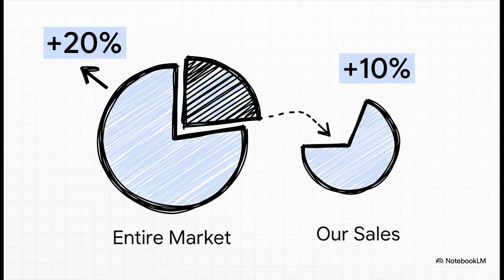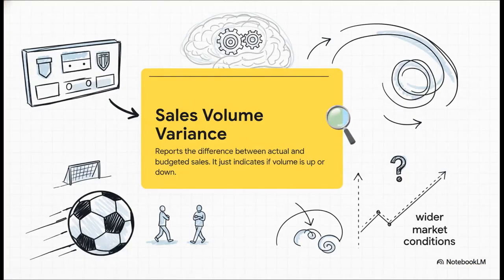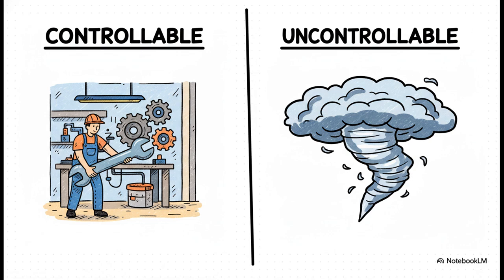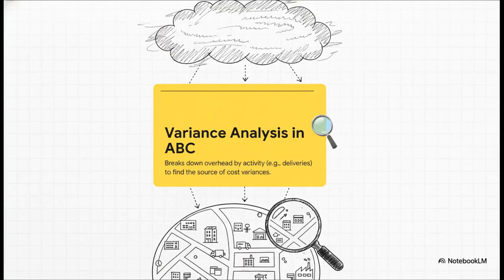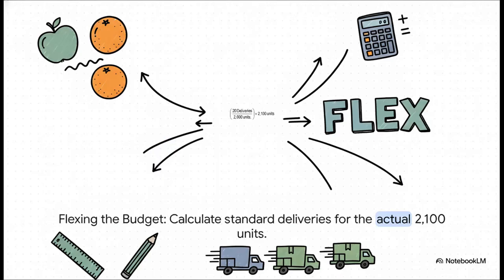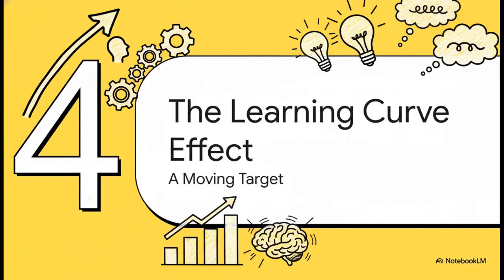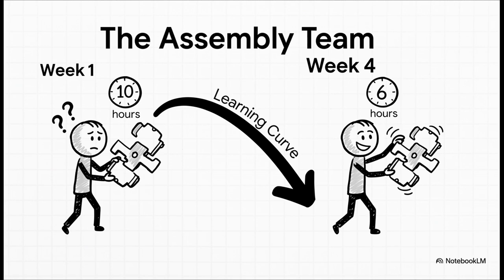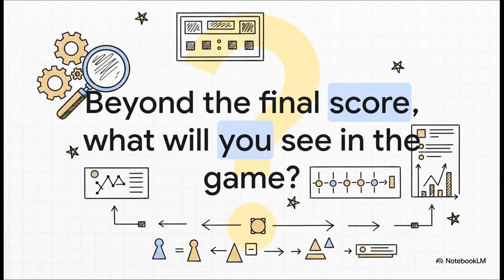Chapter-13.4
🔥 Topics covered in Standard Costing:

* Overhead Variances
* Sales Variances
* Mix & Yield Variances
* Control Ratios